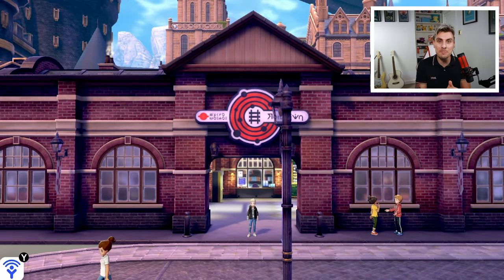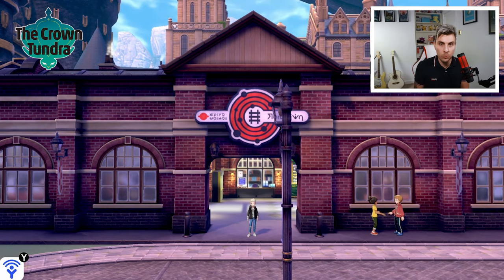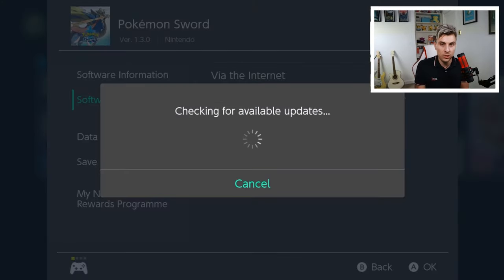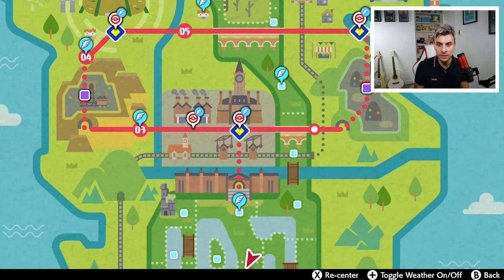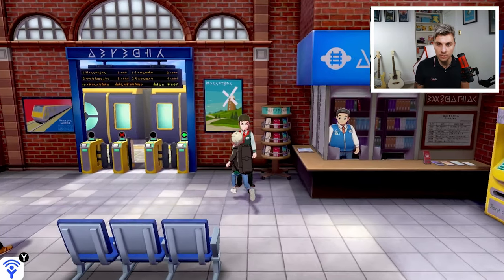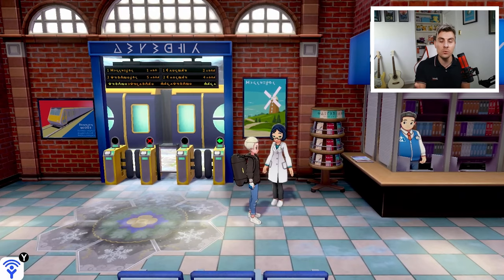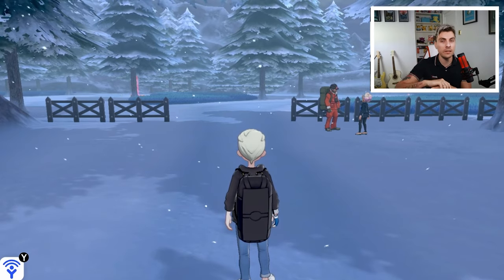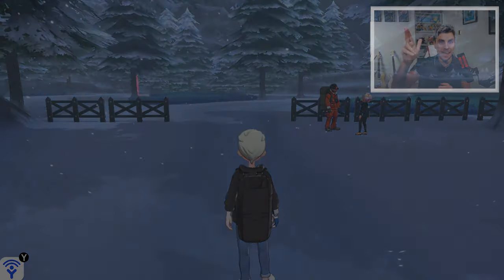HOW TO GET TO THE CROWN TUNDRA in Pokemon Sword and Shield DLC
HOW TO GET TO THE CROWN TUNDRA IN POKEMON SWORD AND SHIELD.

In todays episode I will take you through a quick guide on how you can get to the crown tundra in pokemon sword and shield. Showing you all the processes needed in pokemon sword and shield to find the crown tundra location and how to get to the crown tundra in pokemon sword and shield. I hope you find this quick pokemon how to guide useful and have a blast in exploring the crown tundra.

GAME INFO
Name: Pokemon Sword and Shield
Developer: Game Freak
Publisher: The Pokemon Company, Nintendo
Platforms: Nintendo Switch
Release Date: November 15, 2019